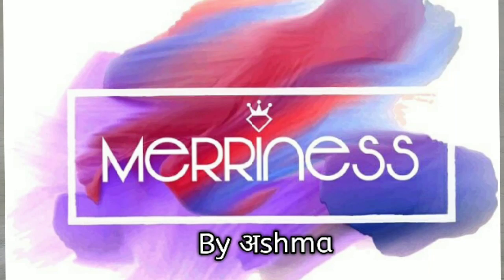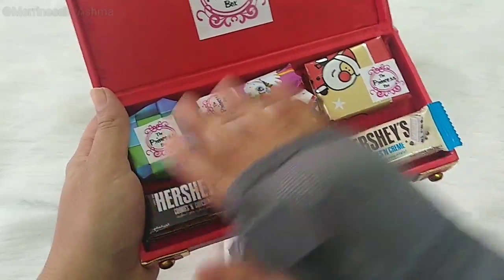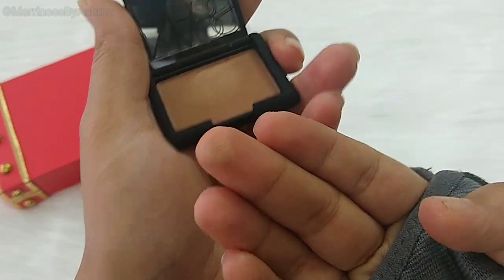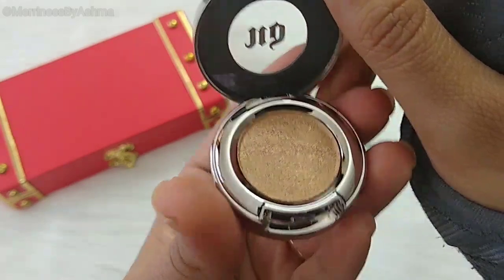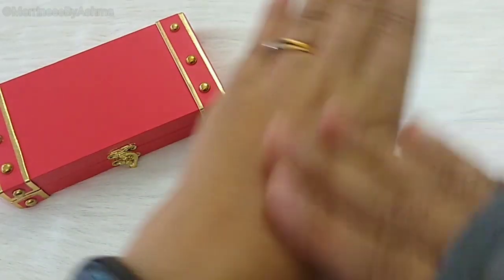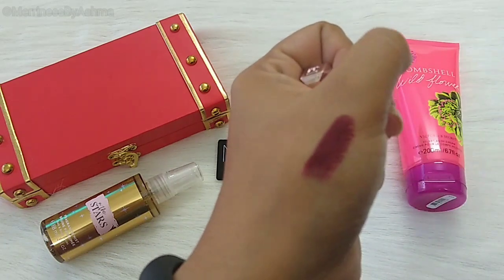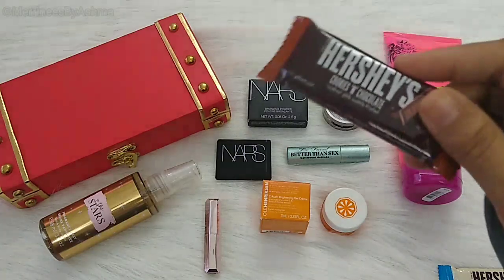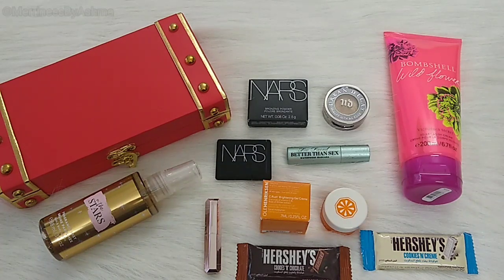Princess Box December 2019 Royal Edition | Victoria's secret | Fenty Beauty| NARS| Clinique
Hi All, Here is Princess Box December 2019 Unboxing
Theme: Secret Santa Edition
Price: ₹6000 for Royal and 3500 for Luxury Edition
Payment: Net Banking/PayTm/GPay

I have bought the Royal Box and have shared my Views.

💁If you wish to buy individual products or anything from sale use the COUPON

I have shared my honest review about this and hope it has helped you to make a choice. Please do give a big thumbsup and also share this with your friends and family on facebook, whatsapp so more people know about it.

Love,
Ashma

Simple tips to Organize Jewellery: https: //youtu.be/3Lsp60EWoak